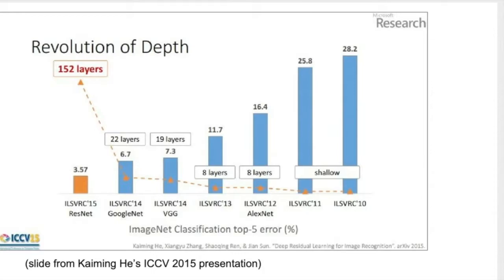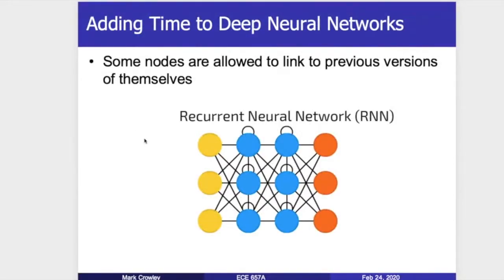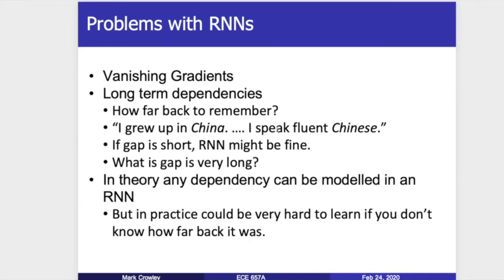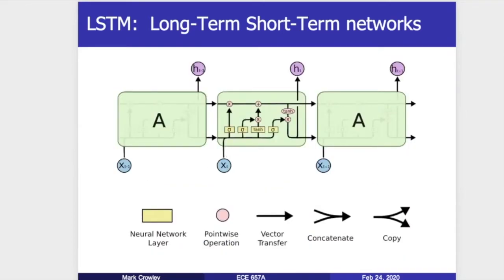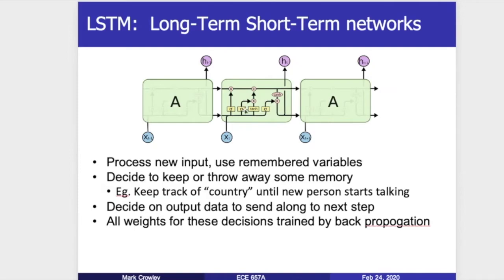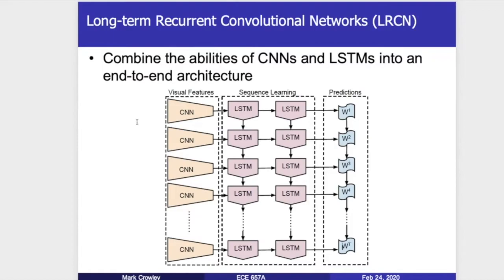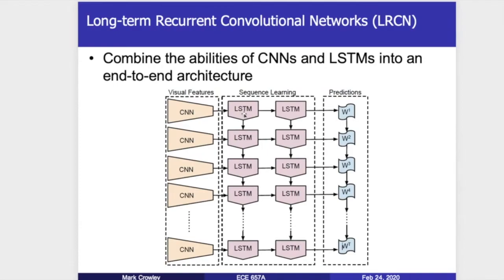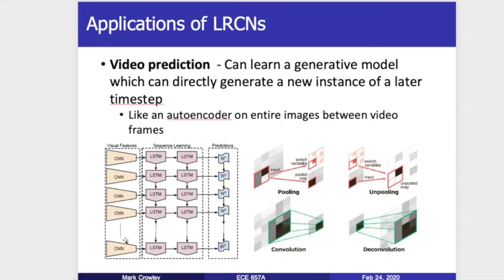Adding Time : Recurrent Neural Networks